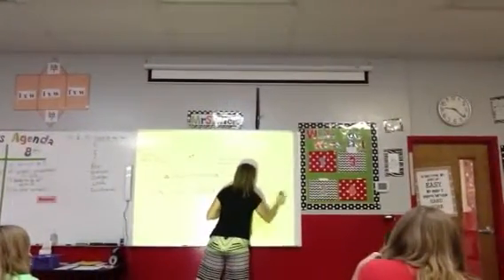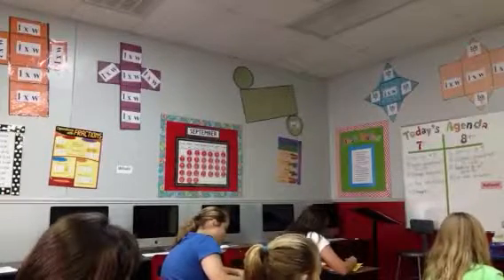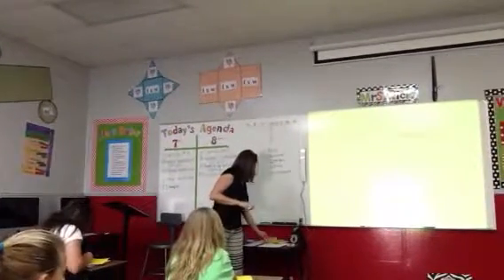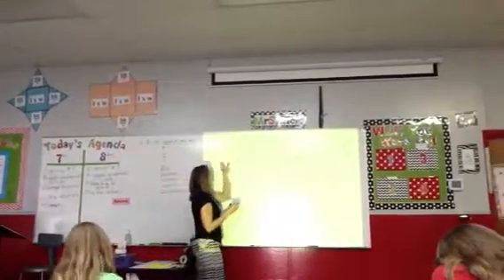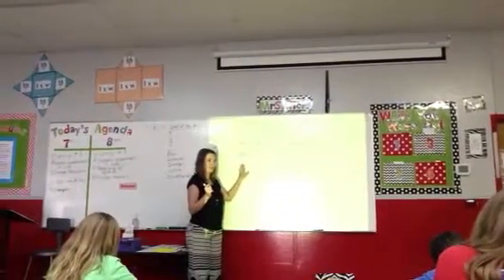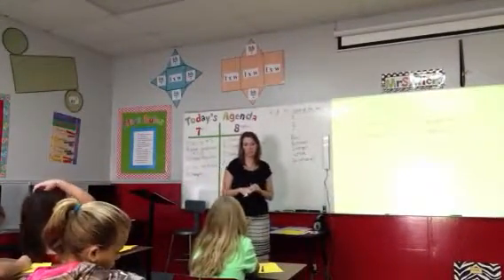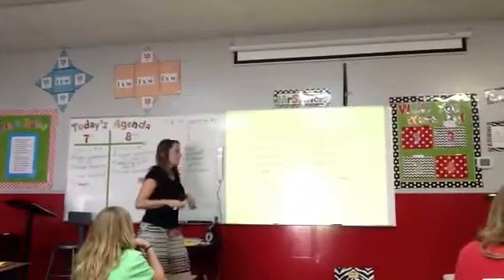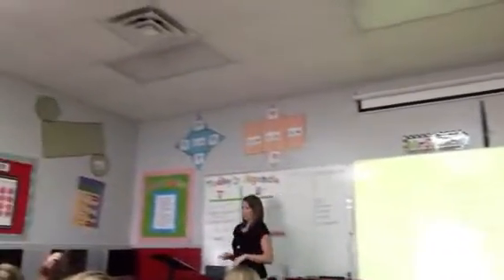Intro to Integers part 2